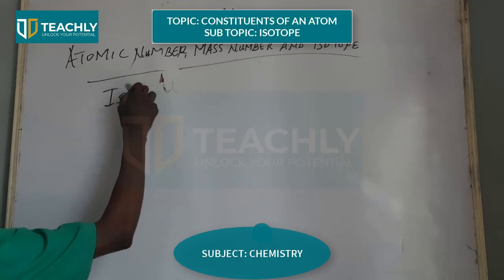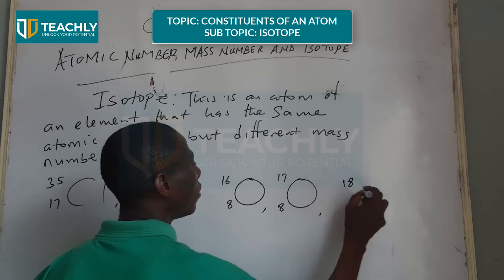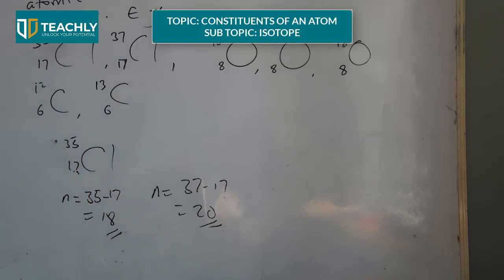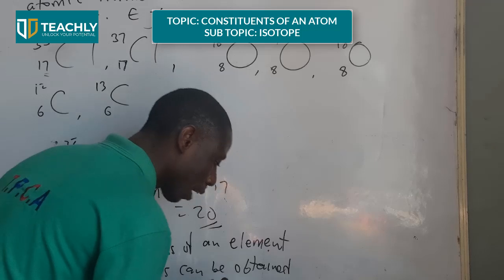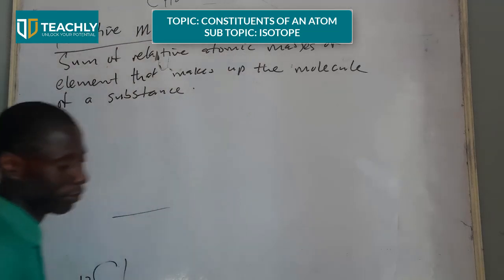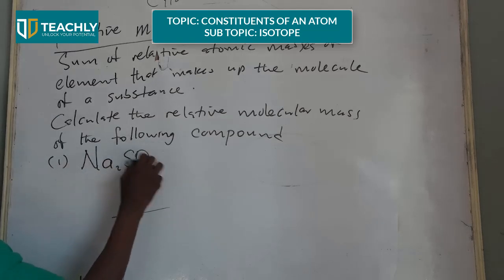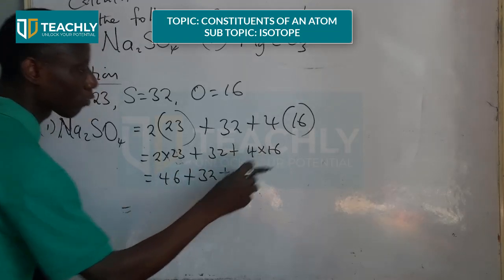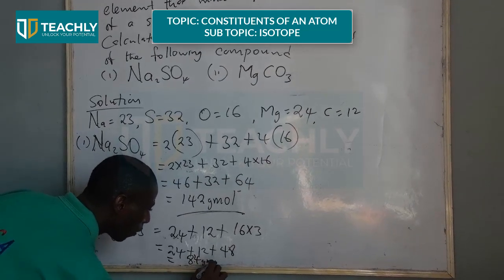Isotopes & Relative Atomic Mass | Atomic vs Mass Number Complete Tutorial | Teachly Nig Ltd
Understand isotopes and atomic measurements with Teachly Nig Ltd!

This video covers:
Difference between atomic and mass numbers
What are isotopes and why they matter
Calculating relative atomic mass

Visit teachly.com.ng for more chemistry resources!

📚 This video is part of Teachly Academy's comprehensive technical curriculum, where we make complex concepts accessible through clear, practical instruction.